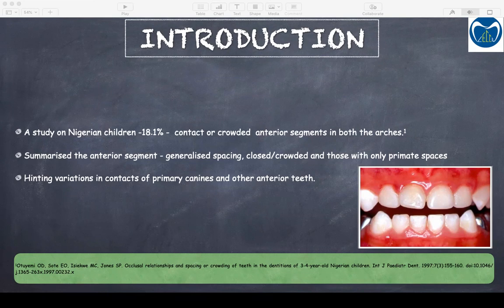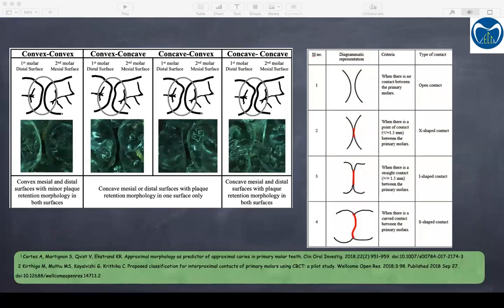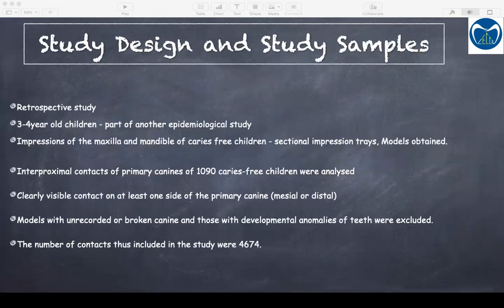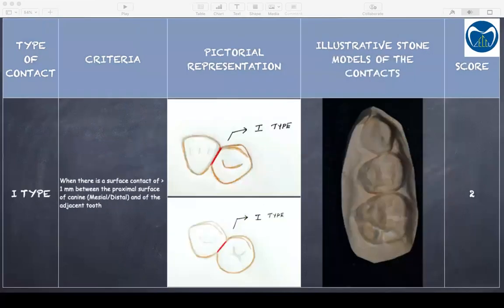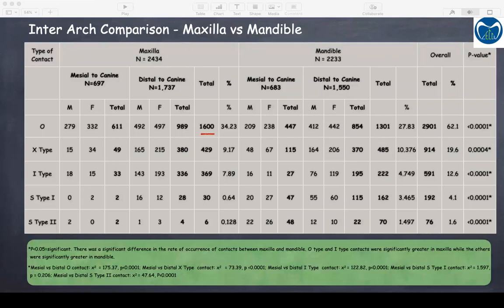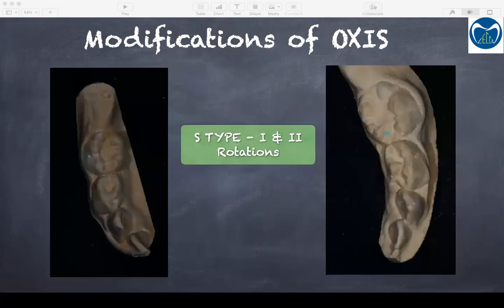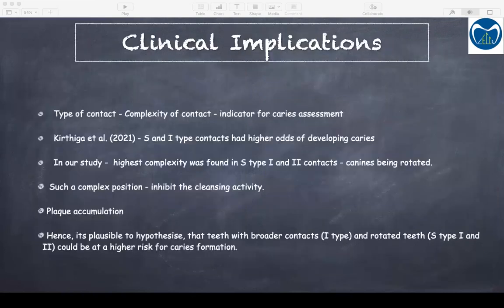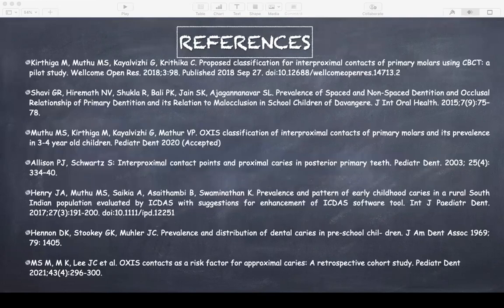Lecture 14: Modified OXIS classification for primary anterior teeth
By
Dr.Aarthi J MDS
Reader
Department of Pediatric and Preventive Dentistry
Sree Balaji Dental College and Hospital
Pallikaranai, Chennai

Description: To assess the variations in inter proximal contacts of primary canines and thereby modify OXIS classification for primary anterior teeth. Methodology: Inter proximal canine contacts (4674) were classified and scored on dental casts of children. A few modifications were done to the OXIS classification to incorporate the variations in the contacts of the primary canines. Results: Most common type of contact was O, followed by X, I , S Type I and S Type II. Inter arch comparison revealed significant differences for all types of contacts. Conclusion: This study elicits the different types of inter proximal contacts of primary canines